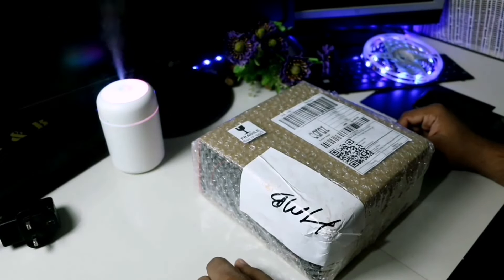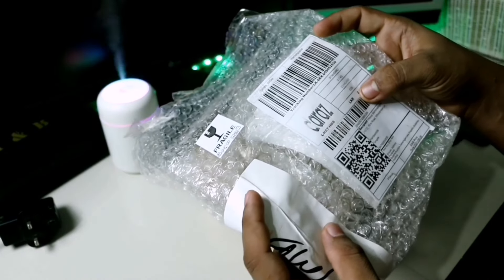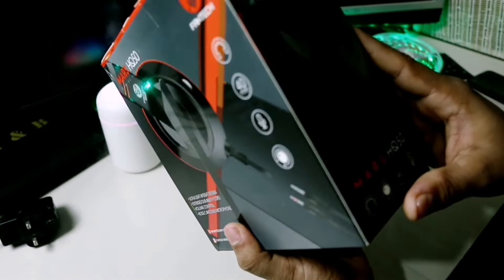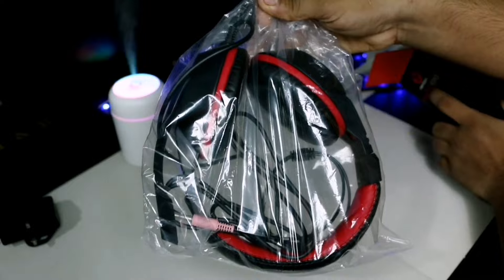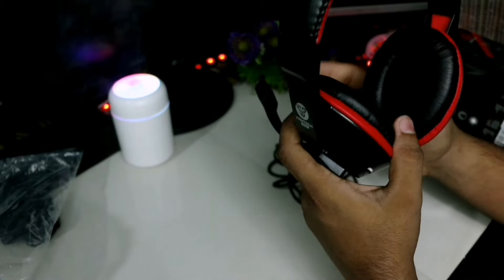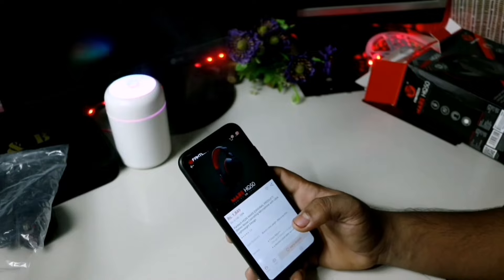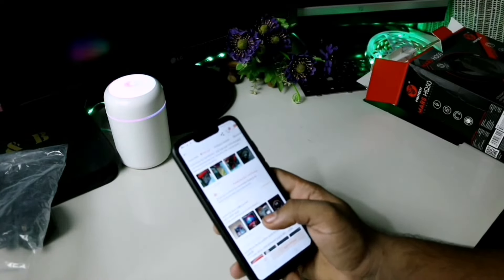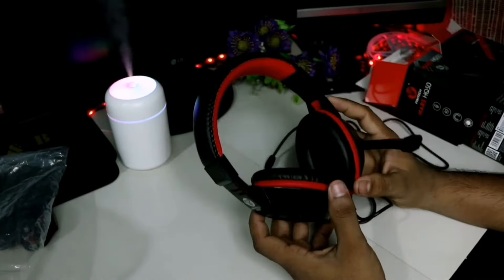Fantech gamimg headset l daraz